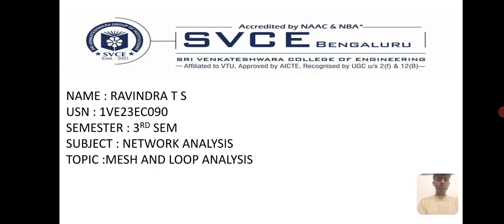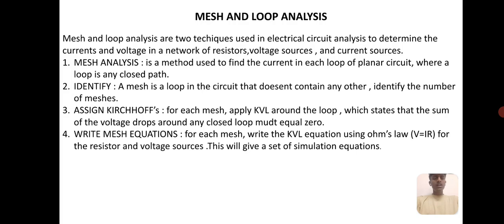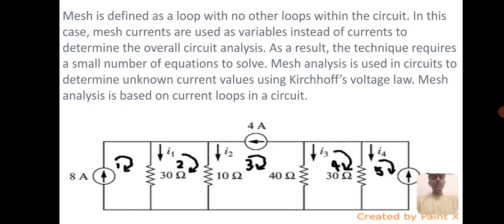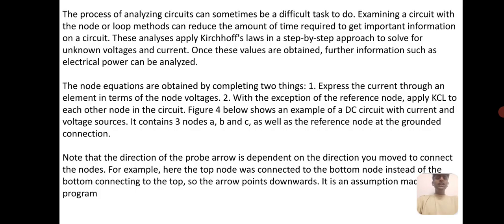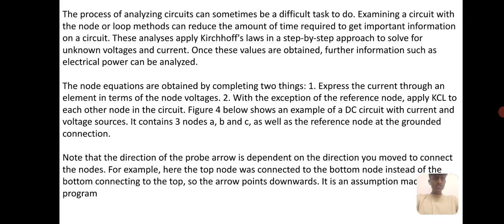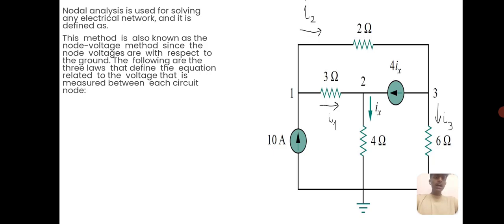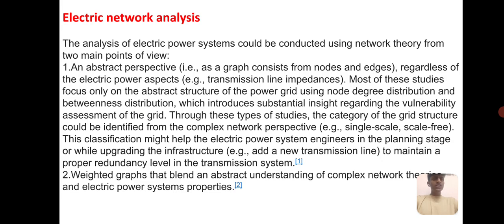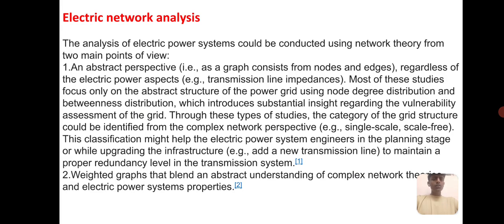Ravindra T S Network analysis video assignment